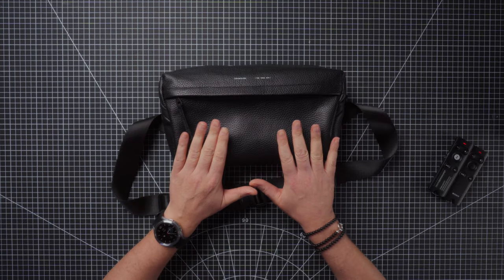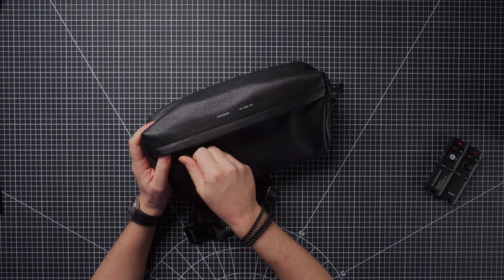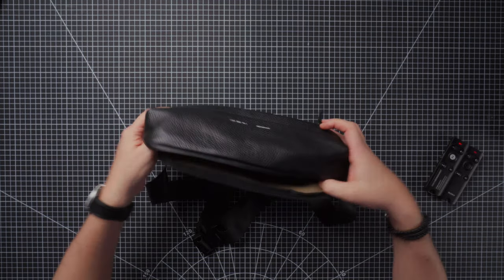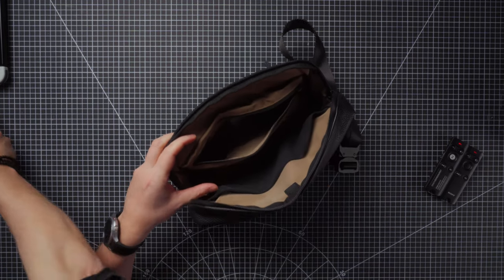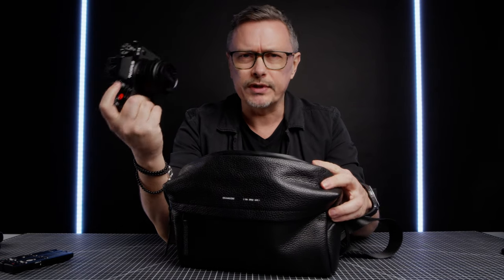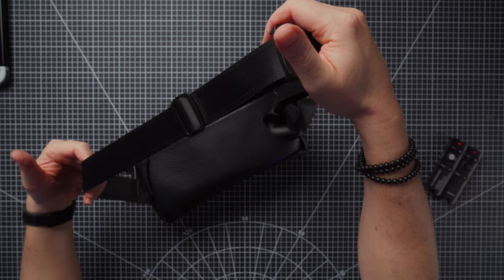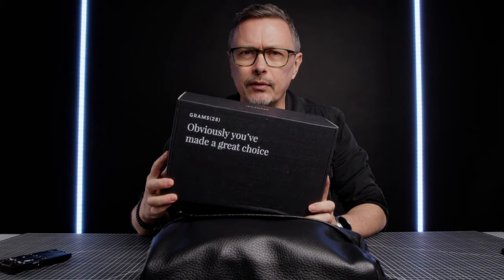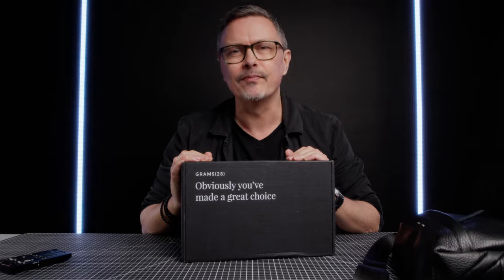Grams 28 - 156 City Sling - Luxury Street Photography Sling Bag ( Italian Leather )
Please use this link if you would like to purchase this Grams 28 - 156 City Sling Bag

Discover the practicality and style of the Grams 28 - 156 City Sling Bag in this comprehensive review. I'll walk you through its features and why it's a must-have for urbanites.

Upgrade your urban carry with the Grams 28 - 156 City Sling Bag.